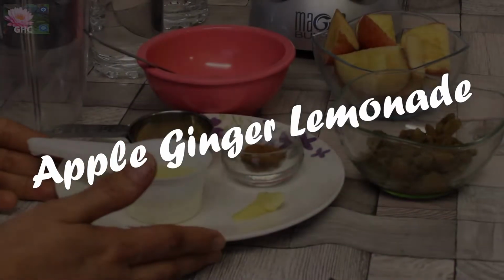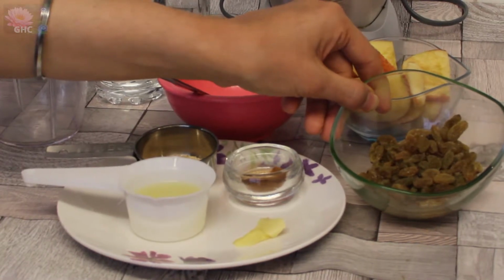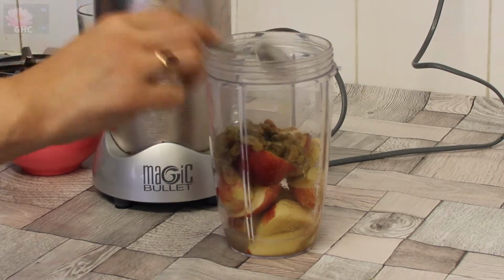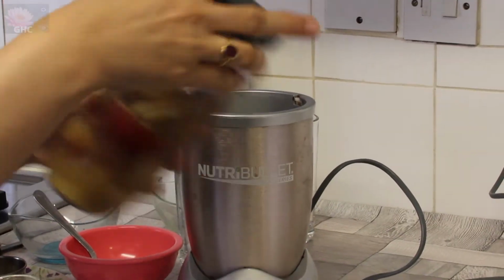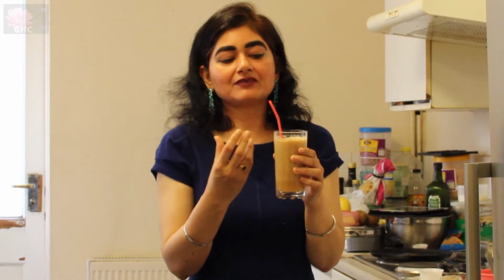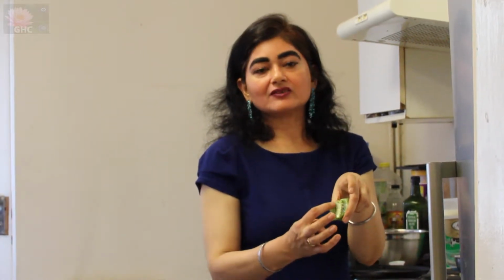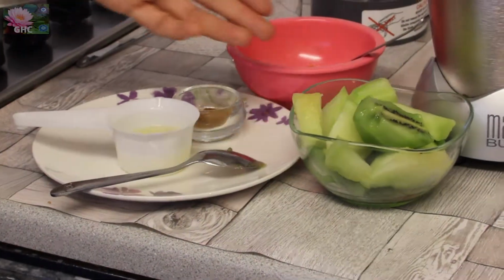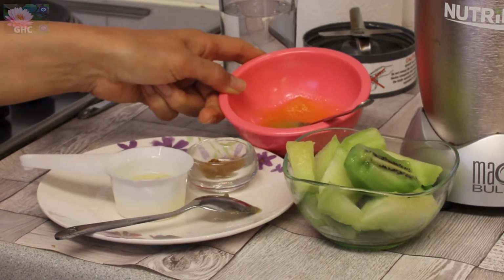Exotic Lemonades - Few Ingredients, Big Power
Hi! Welcome to Geetu's Healthy Cooking Show!
Enjoy Good Health!

Recipe 1: Apple and Ginger Lemonade

Ingredients:
Apple lemonade:
Ingredients:
2 chopped red apples
Juice of 1 lemon
½ tsp cinnamon
Small piece ginger
Organic, raw, unfiltered Honey as per taste
½ tsp dry mango powder
Handful green raisins soaked in water for ½ an hour

Method:
Blend all the ingredients with ½ to 1 glass of filtered water.
Pour into glass and enjoy!!

Recipe 2: Musky Lemonade

Ingredients:
2 kiwis washed, peeled and chopped
A small piece of musk melon chopped
Lemon juice from ½ a lemon
½ tsp mixed spice powder

Method:
Blend all the ingredients with ½ to 1 glass water, Pour into glasses and serve immediately.